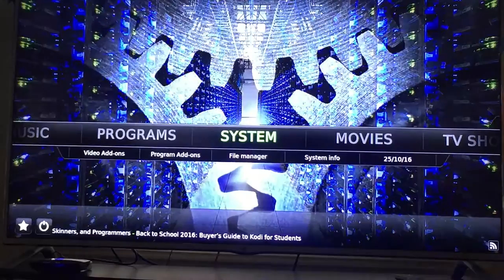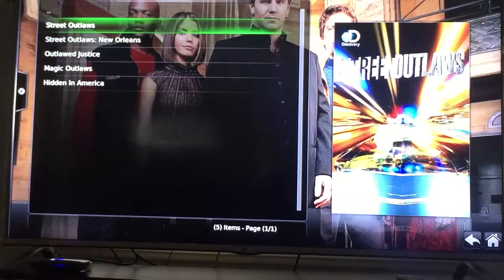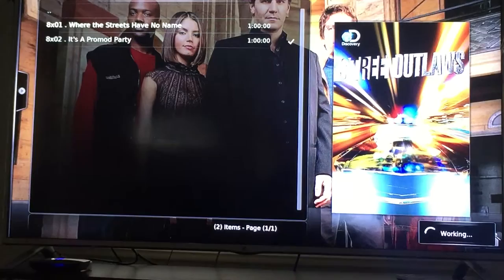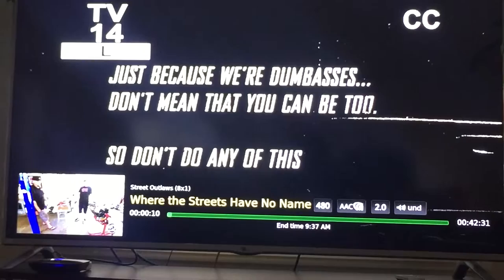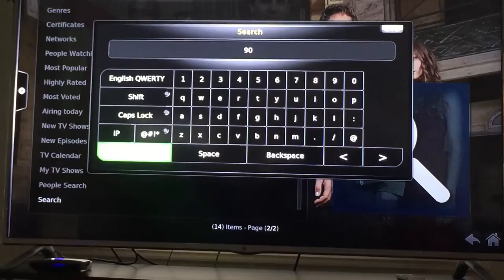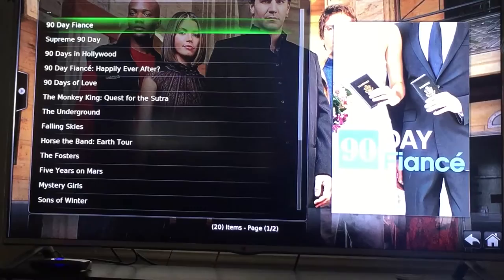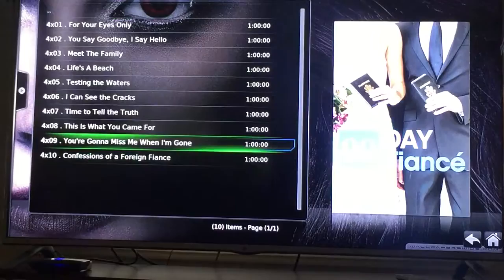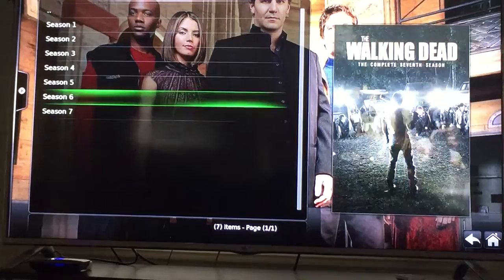Kodi Firestick: How to watch tv shows